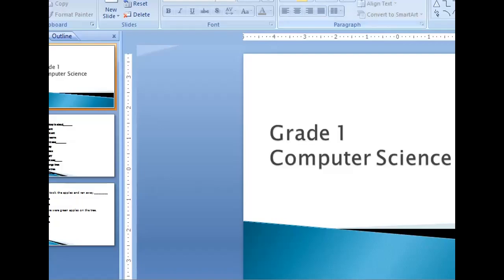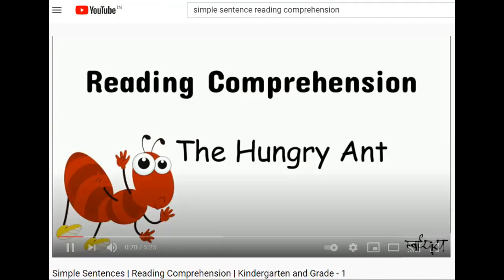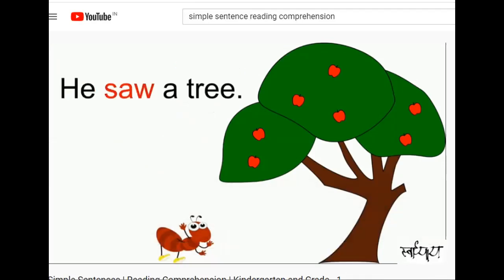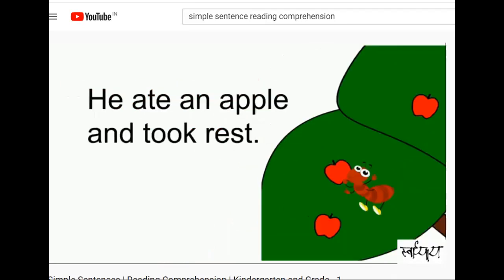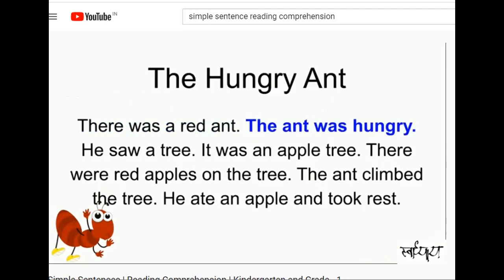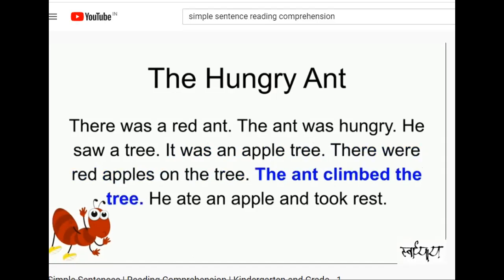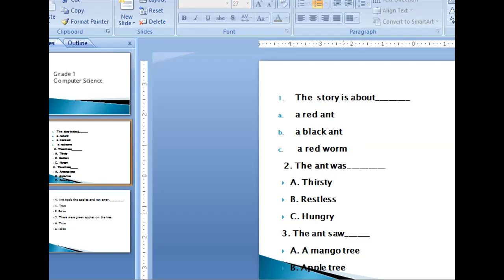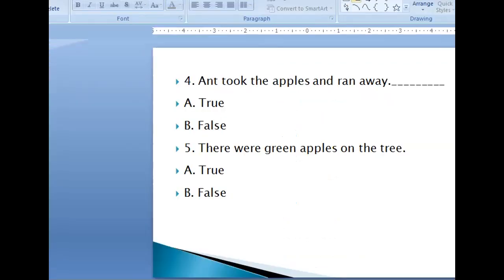G1 C S 26 02